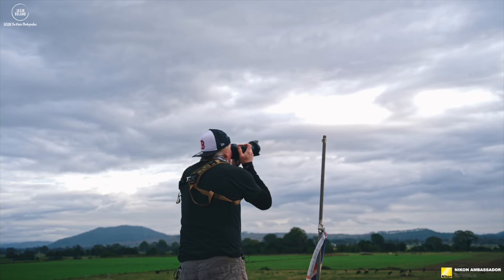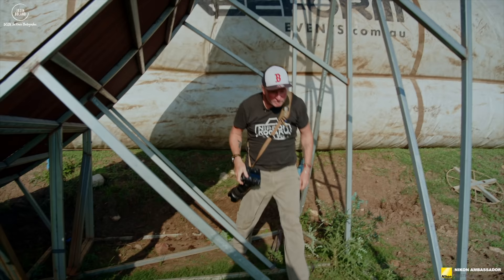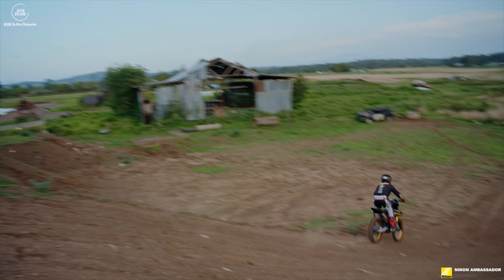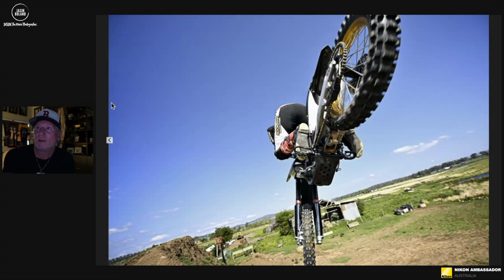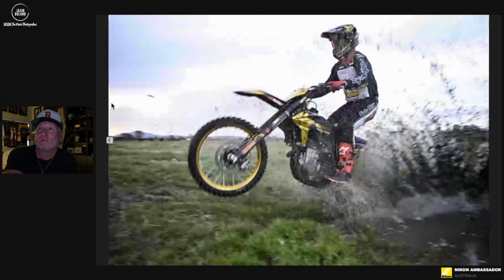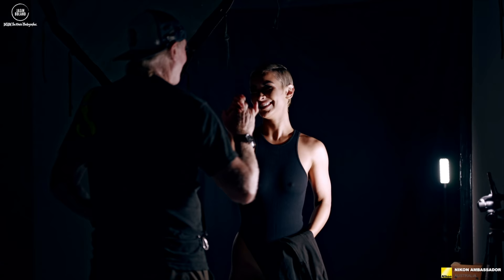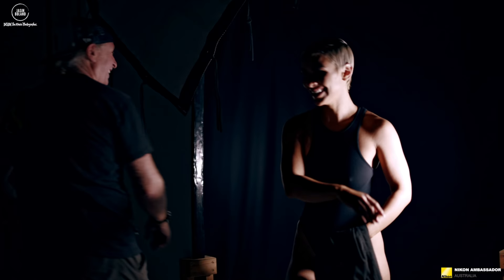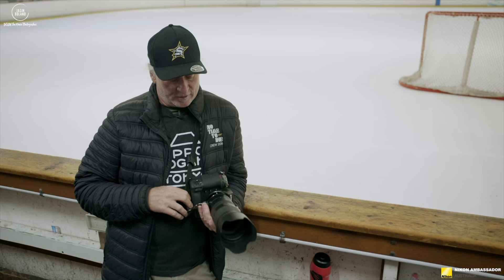Nikon Z 9 Playdate with Nikon Australia Ambassador Jasin Boland.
Nikon Z 9 pre-production Camera put through it's paces by Nikon Australia Ambassador Jasin Boland. Freestyle Moto, low light portrait and Hockey.
Video and Z 9 impressions of each element and photo talk through.

I Am a Nikon ambassador and motion picture still photographer and have been using the z6 and z7 since they first came out.
I have been shooting the Nikon Z6, Z6II, Z7 and Z7II on Disney, Marvel and Netflix films including Shang-Chi, Thor Love and Thunder, Mulan, Kate, Escape from Spiderhead, Extraction and Action Unit on the latest Bond film No Time to Die.

All images are Jpeg from the camera as the software for NEF is not available until the camera's delivery date.

Some feature and functions may differ with final release firmware.

All video also shot on the Nikon Z6II by Scott Belzner.

Any questions and tips please leave in the comments!